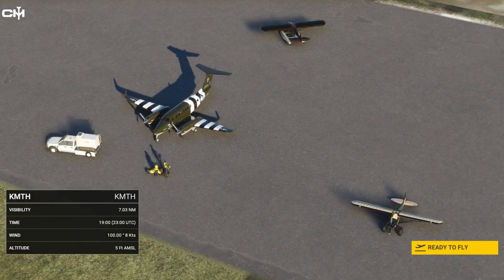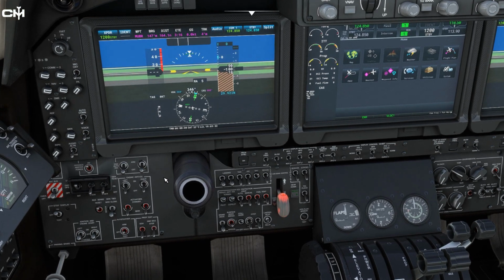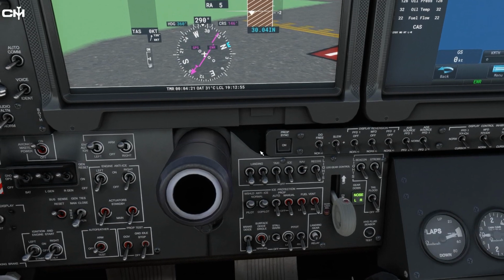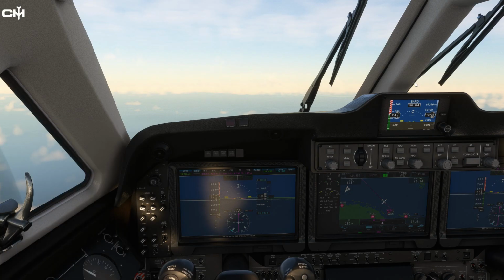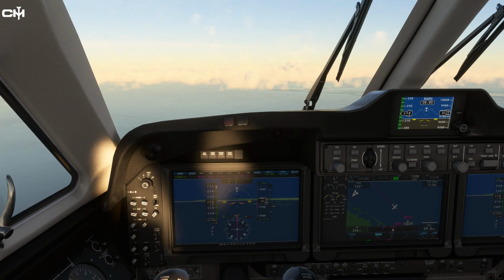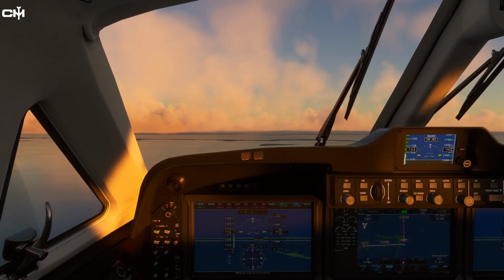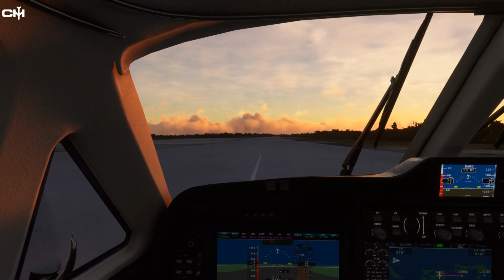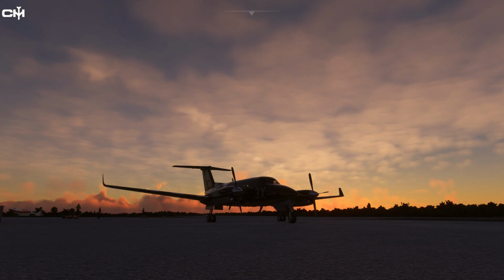MSFS 2022 | KingAir 350i | KMTH To MUBR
My System:
Gigabyte Z390 Aorous Elite Motherboard
i7 8700K
64GB DDR4 RAM
RTX 2070 Super Graphics Card
2X M.2 Samsung 1TB SSD Drives
1X SATA 1TB SSD Drive
1X SATA 500GB SSD Drive

Paint Scheme: USAAF Invasion Stripes King Air 350i (Request) » Microsoft Flight Simulator
GTN 750 Mod Needed to make the one below this work: JDs PMSGTN750 on Others Mod » Microsoft Flight Simulator
YOU STILL NEED TO DOWNLOAD AND INSTALL THE ACTUAL GTN750 MOD
00:00 INTRO
02:02 STARTUP
06:42 TAXI AND TAKEOFF
13:09 DESCENT PREP AND APPROACH BRIEF
19:09 LANDING
33:10 SHUTDOWN

I used Shadowlplay to record my videos (This is the built in screen recorder that comes with the NVIDIA Graphics Drivers). I edit my videos with Cyberlink PowerDirector.